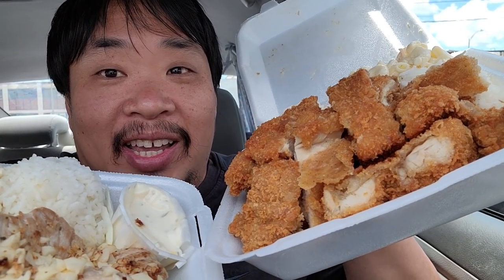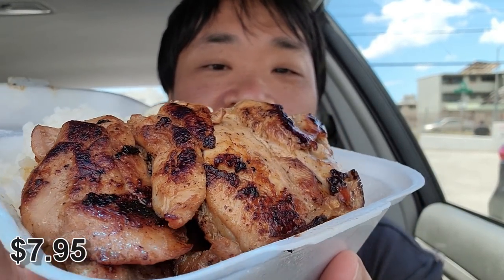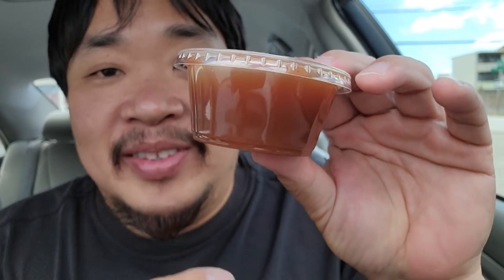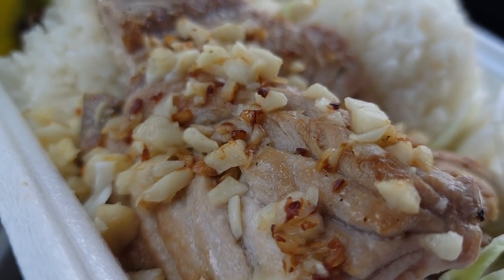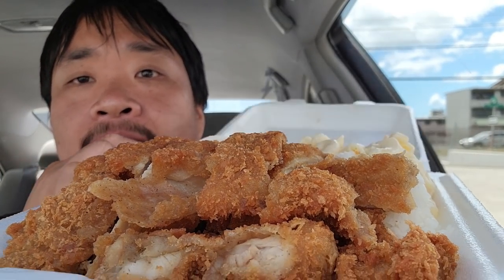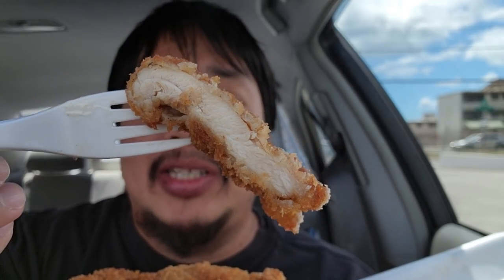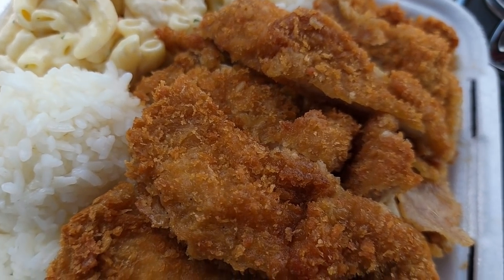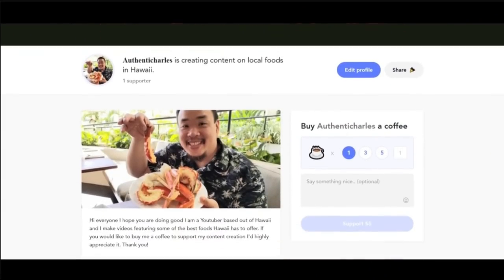Cheap Eats HUGE Plate Lunches in Honolulu Hawaii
Cheap Eats and HUGE Plate Lunches in Honolulu Hawaii is music to my ears. As many of you know there really aren't that many Cheap Eats in Honolulu anymore and even less places gives HUGE portions. So if you are into local style plate lunches that still hold true to being Cheap and Huge portion sizes you have to check out Liliha Drive Inn. I got chicken katsu, garlic ahi and bbq chicken for you all to check out.

You like big portions? Check these videos out.

Link's to my favorite items
My Favorite Sou Vide Device
My Camera
Shot Gun Microphone
Video Editing Software
My Gimbal

Liliha Drive Inn
1408 Liliha St #101, Honolulu, Hawaii 96817